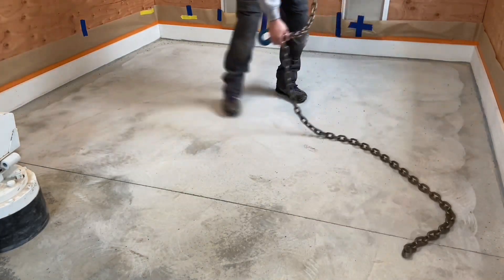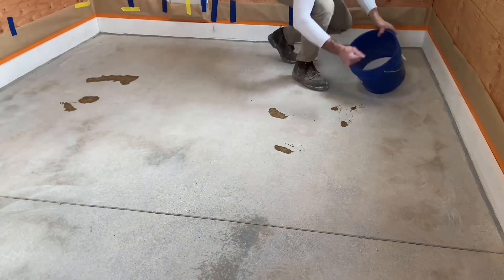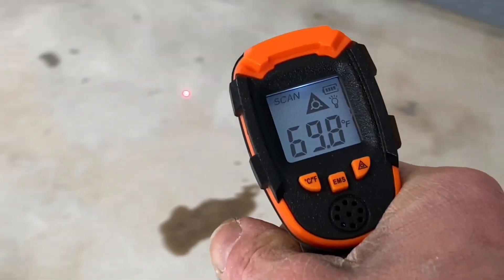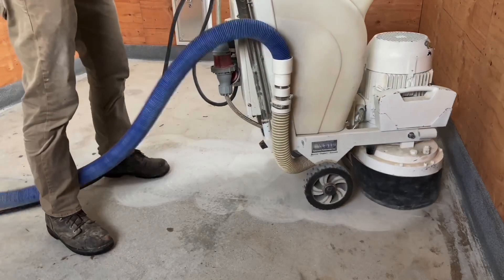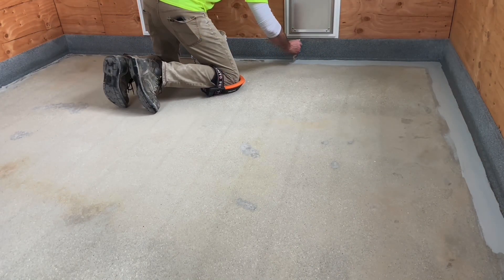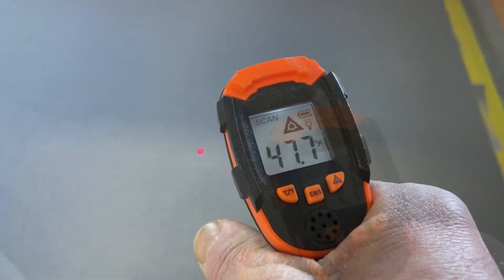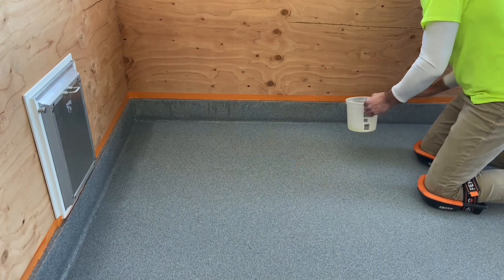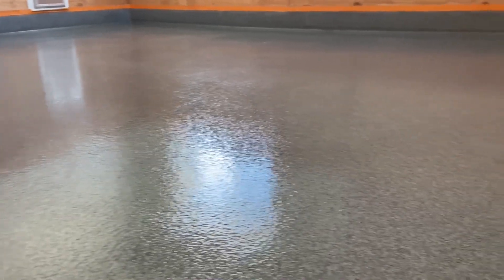How To: Epoxy and Polyaspartic Quartz Coating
Epoxy quartz floors are similar to flake because they are built by broadcasting colored filler into wet epoxy. Different than a flake, they don’t hide much. Missed surface imperfections, incomplete patches, and even grinder marks can be highlighted by an epoxy quartz floor. While more forgiving than a solid color floor, extra time should be budgeted to prepare this coating system’s canvas.

The video documents the surface preparation preceding a quartz floor. Though new, this slab needed some repairs that weren’t obvious until after the first grind. Absent these few spots, there was also the matter of preparing and filling a control joint that required some improvisation. Once all this was done, the floor was re-ground using a 70 grit 10 segment to be sure the aggressive grinding marks (and repairs ) were flattened. This was done to limit the likelihood of the topcoat telegraphing anything other than a smooth substrate beneath it.